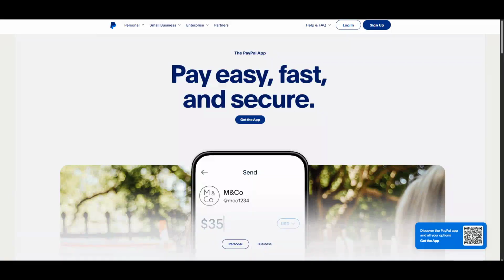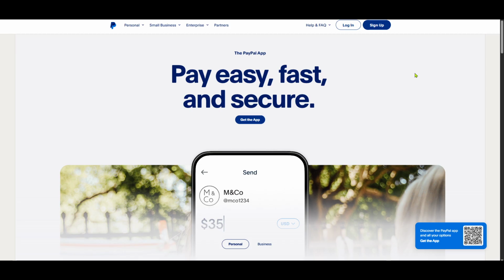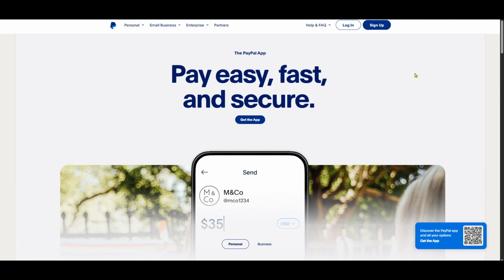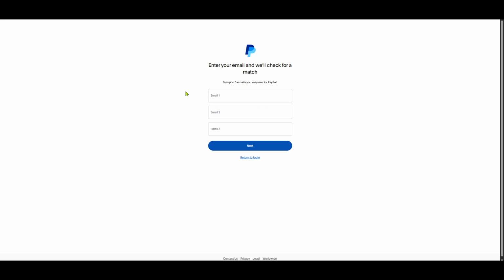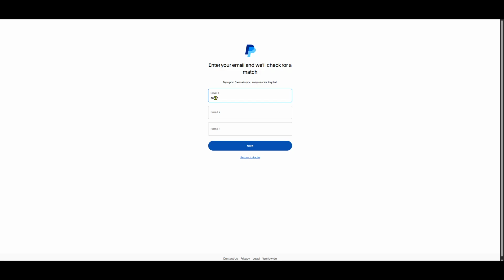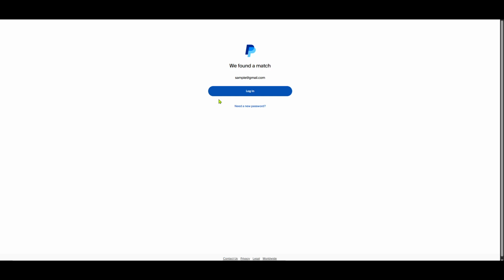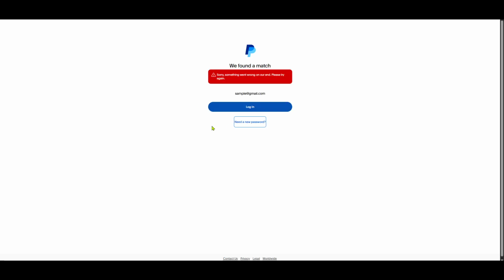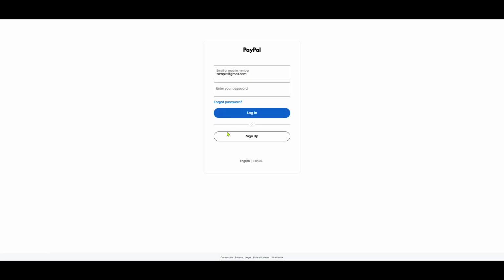How To Recover Your Paypal Account (Paypal Account Recovery) (Full 2025 Guide)